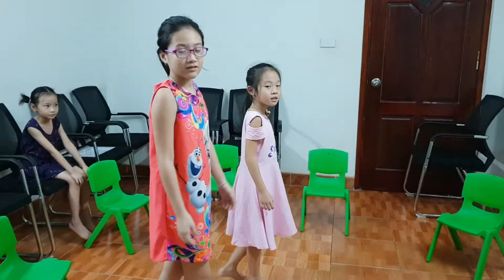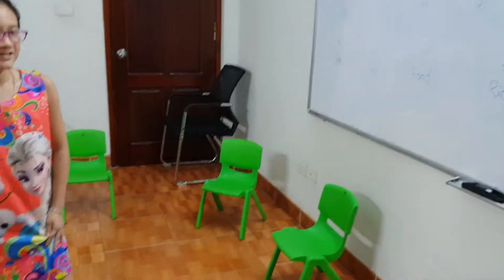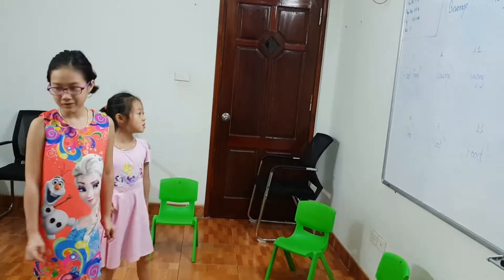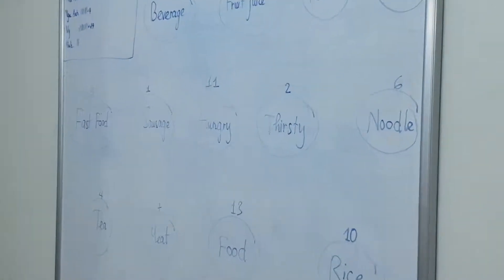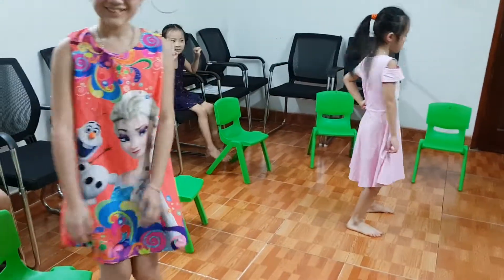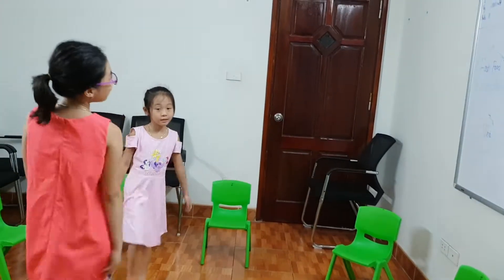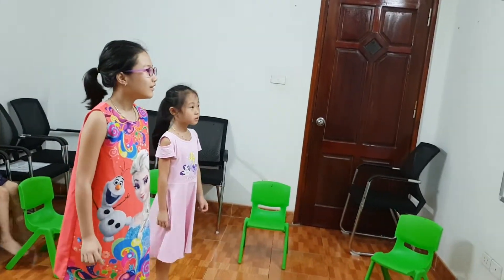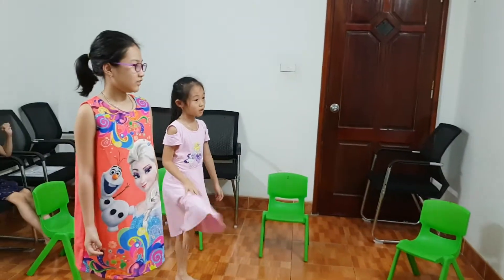Chair game - Vy ft Ngọc Anh - Ms Jenny's class